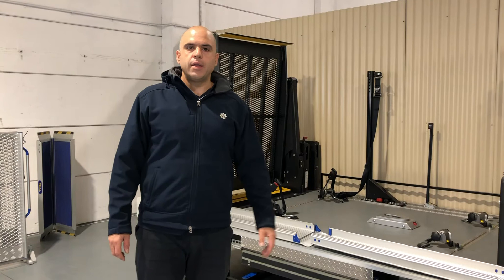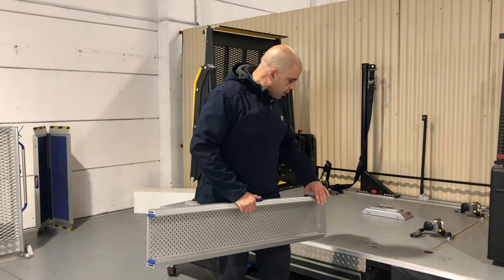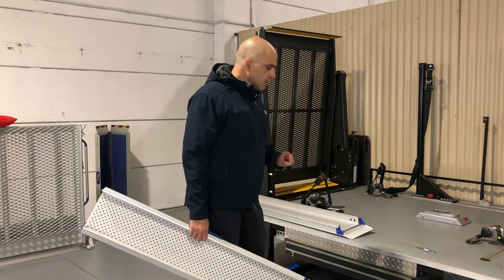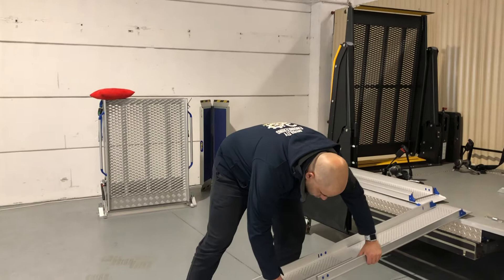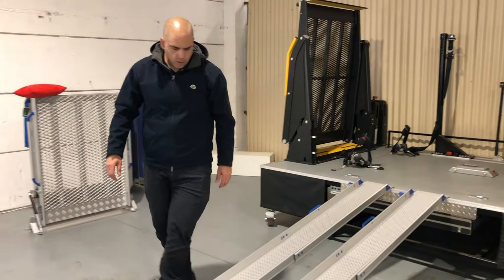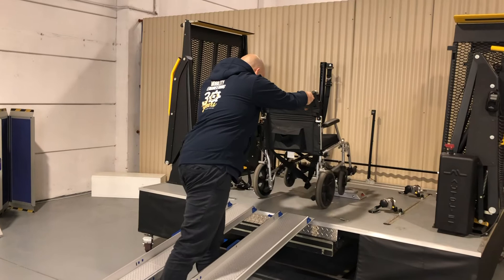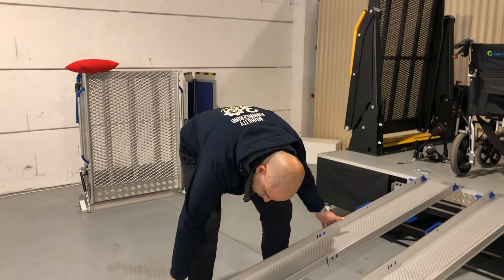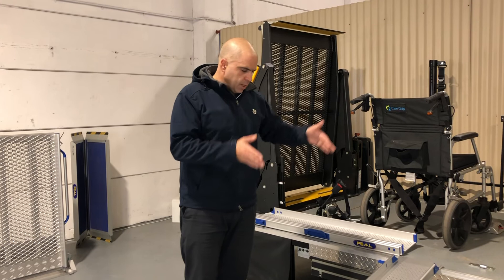Telescopic Ramp - Product Video